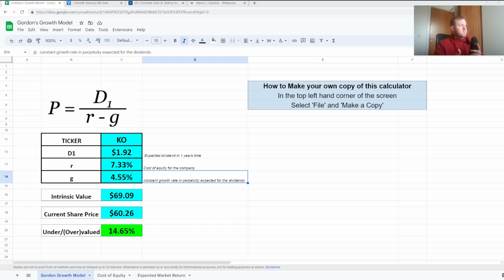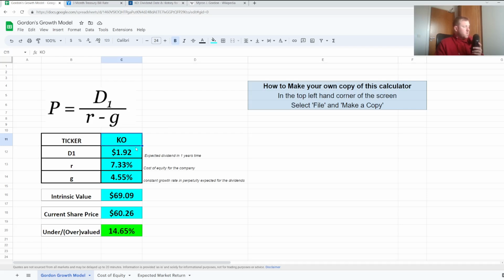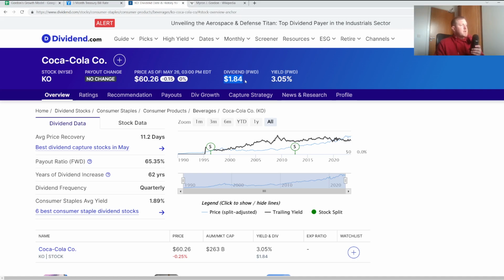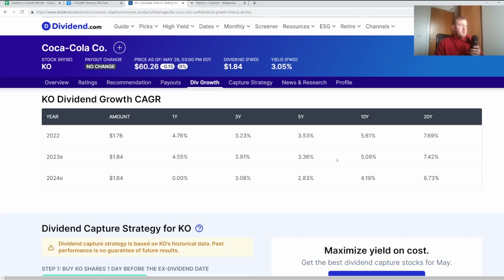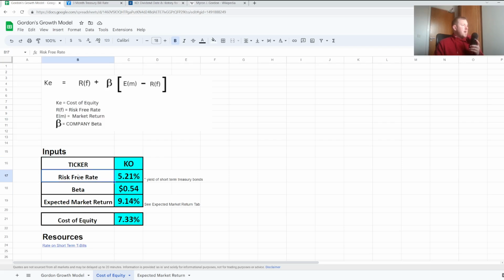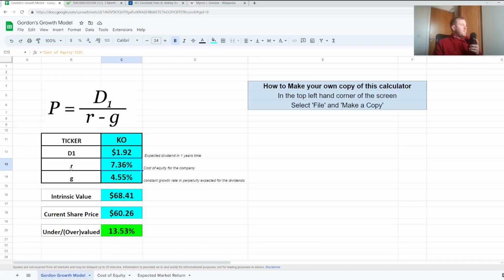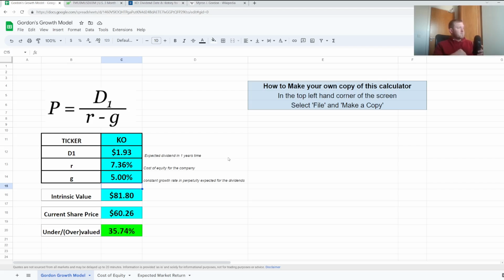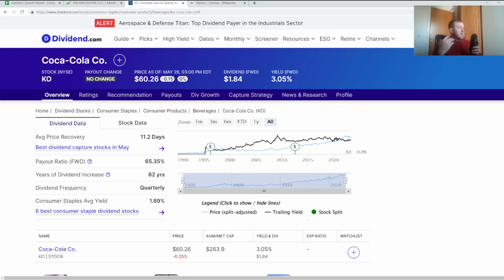Using Gordons Growth Model (AKA Dividend Discount Model) to Value Stocks (Free Calculator)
If you have any suggestions or improvements that can be made to the calculator then please let me know